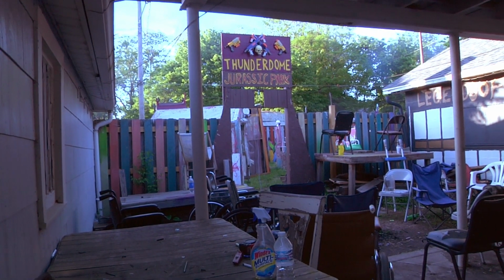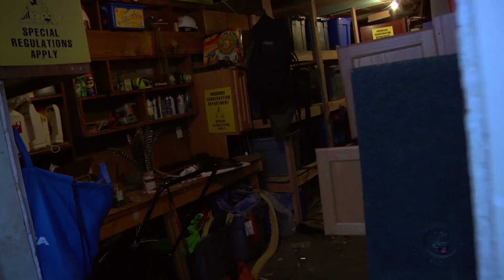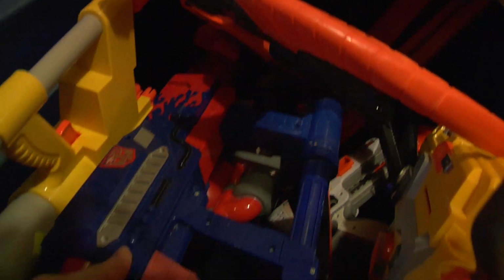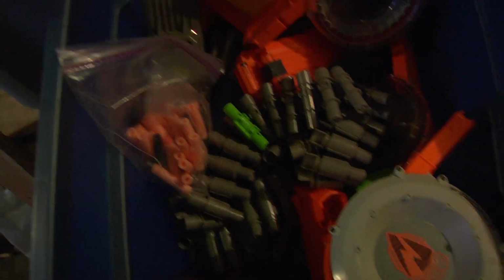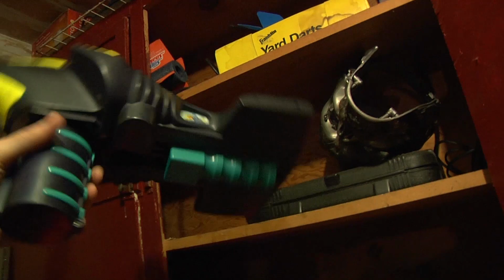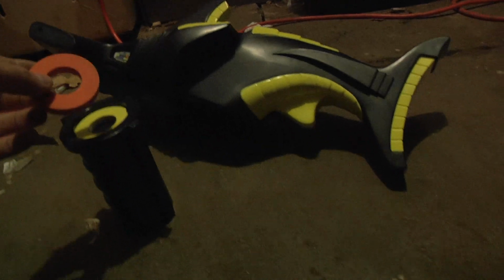Epic Nerf Gun Arsenal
Free Watch on Amazon Prime with Membership
Thunderdome and Rob Lehr's 2015 Nerf gear collection.

\*/ FACE YOUR FEARS /*\ BUILD YOUR DREAMS \*/

THUNDERDOME is a feature length film about Nerf and Humans vs. Zombies

WINNER | BEST DOCUMENTARY | Universal Film Festival 2016
WINNER | SILVER AWARD | World On Fire Film Festival 2016
WINNER | BEST FOREIGN FEATURE DOCUMENTARY | Fort Worth Indie Film Showcase 2017
OFFICIAL SELECTION | Atlanta Independent Film Festival 2017
OFFICIAL SELECTION | Cinema On The Bayou Film Festival 2017
OFFICIAL SELECTION | Arts and Crafts Beer Festival 2016

THUNDERDOME follows the true story of Rob Lehr, a man haunted by the ever quickening pursuit of his mortality. It is a film about sprinting into the storm of our fears and finding a way to paint the rain.

This film follows Rob after a deadly plane crash as he confronts PTSD and digital escapism by transforming his backyard into a real-life video game, The THUNDERDOME NERF ARENA. The community of backyard warriors then discover collegiate Humans vs. Zombies and dive into surviving the Nerf Apocalypse.